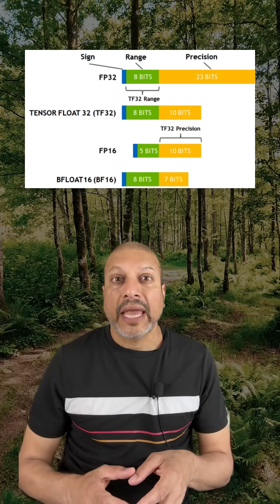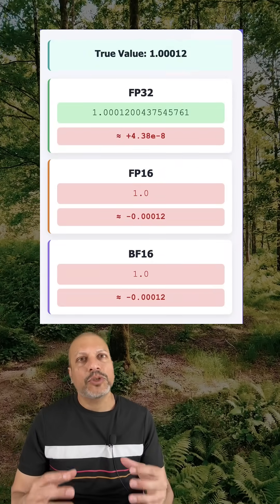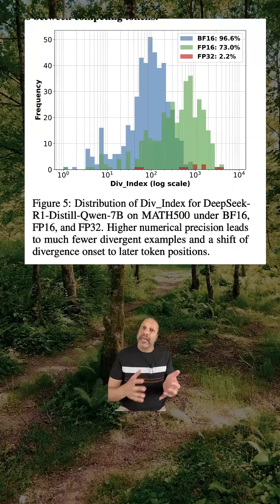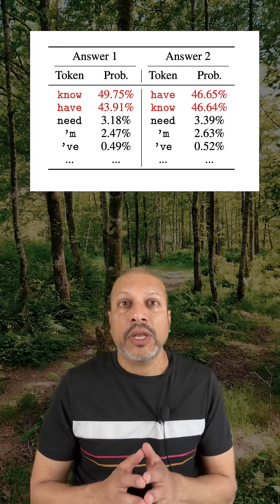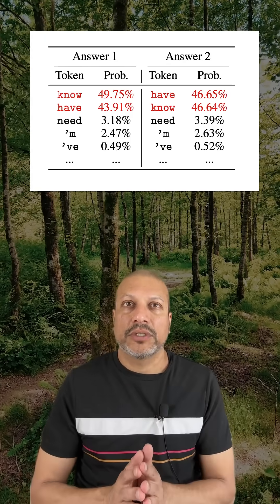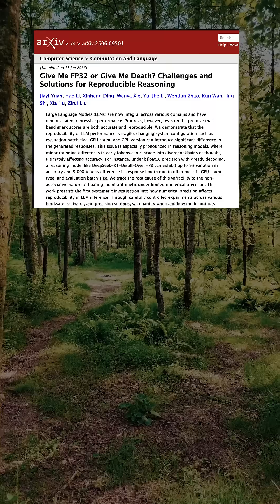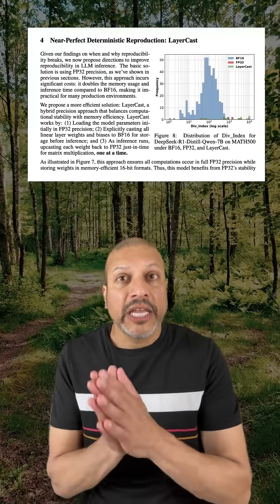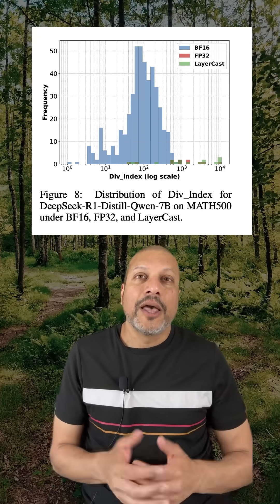Why GPUs have nondeterminism / nonreproducible (and a solution to this)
This video breaks down why large language models can produce different outputs even with the same prompt, seed, and temperature. The culprit is nondeterminism in GPU-based floating point math, especially when using low-precision formats like BF16. The paper introduces LayerCast, a technique that improves reproducibility by casting weights to FP32 just-in-time during computation.
Citation:Give Me FP32 or Give Me Death? Challenges and Solutions for Reproducible Reasoning, Zhang et al., arXiv:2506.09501v1